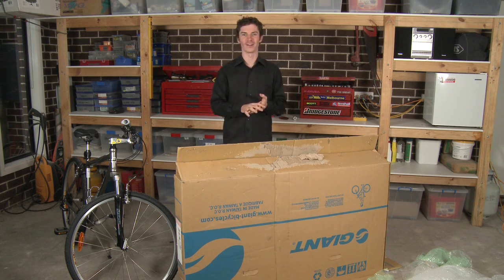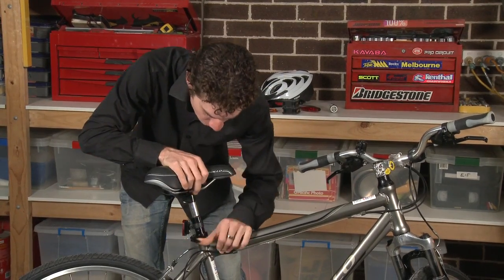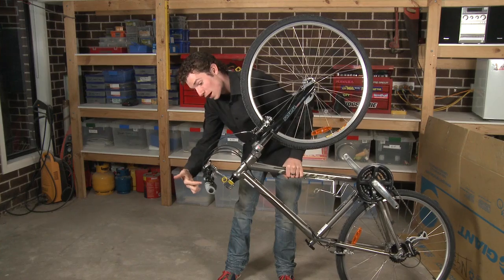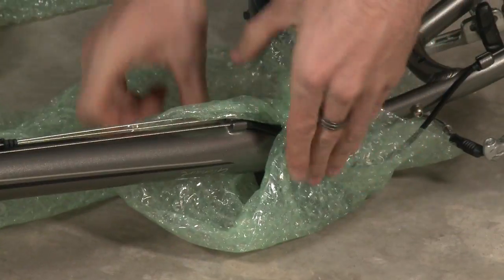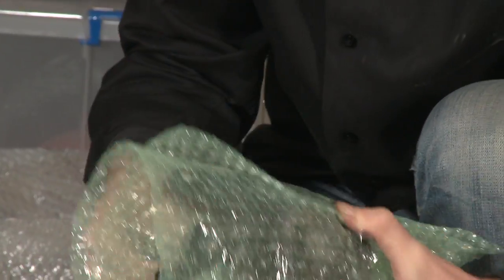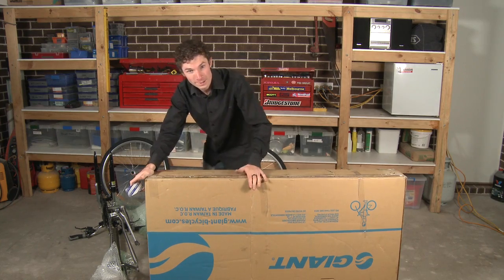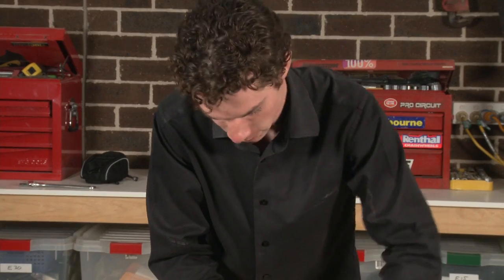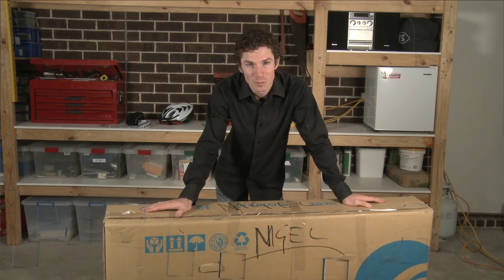Great Rides - Packing your Bike Info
The Great Rides team gives you some tips on how to pack your bike for transport.  This step by step visual guide will help you to prepare your bike for transport.